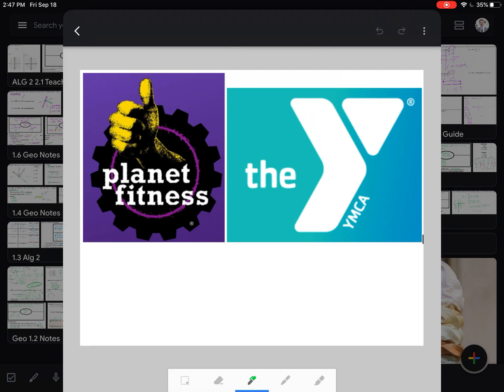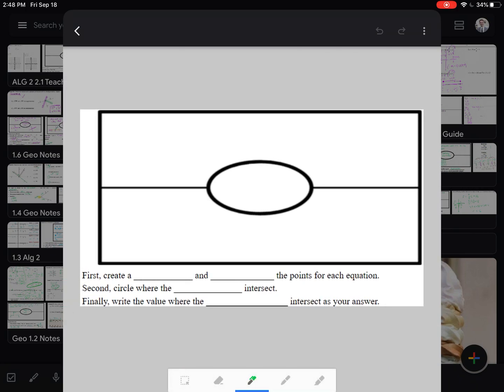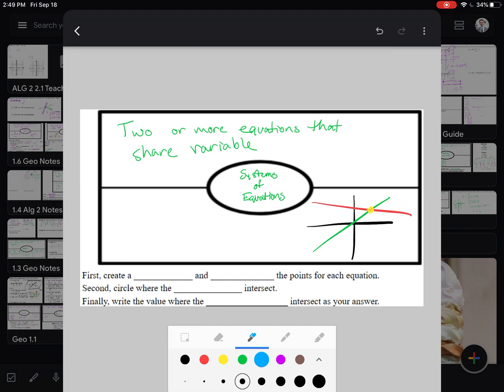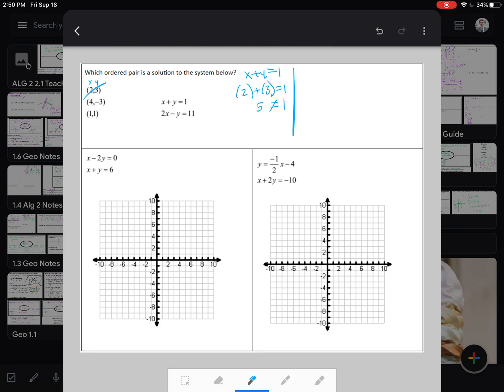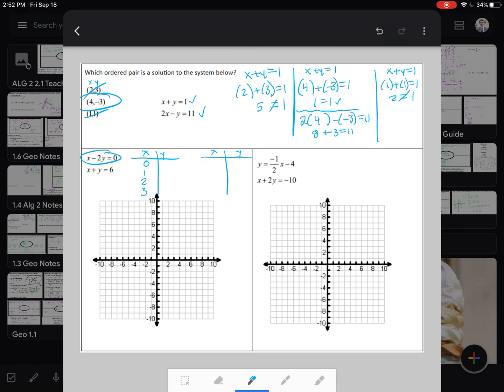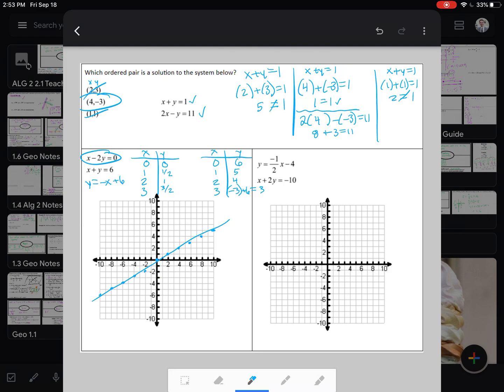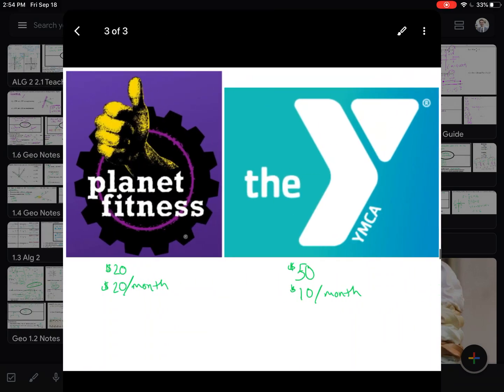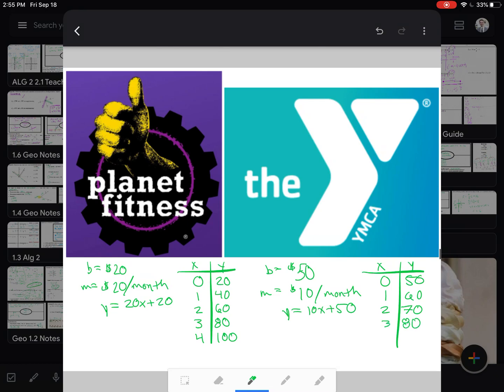Intro to Solving Systems of Equations